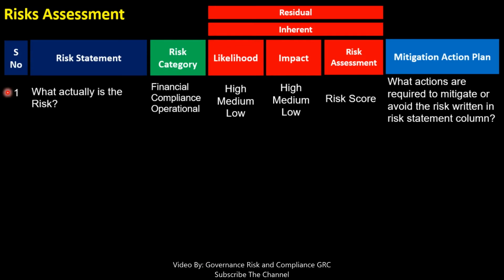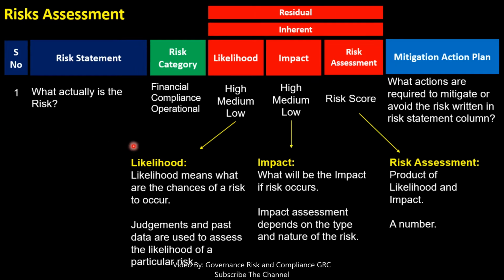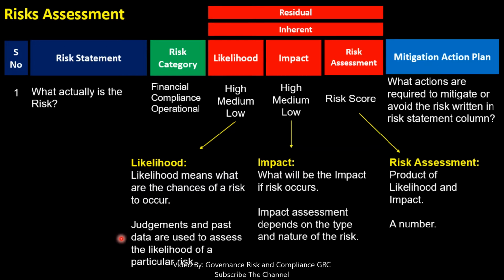Performing Operational Risk Assessment | Operational Risk Management by Banks and FIs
How Operational Risk Assessment is performed using the ORM template, is discussed in this video.  What is Operational risk and how Operational Risk Assessment is performed by organizations using a risk assessment template or risk register are discussed. You will get to know about the inherent and residual risk assessments that are performed as part of risk assessment with impact and likelihood assessments.

COURSES ON RISK MANAGEMENT - By 'Governance Risk and Compliance GRC'
You can search and enroll in the following Risk Management courses on Udemy, taught by Governance Risk and Compliance GRC;
 - Fundamentals of Strong Governance and Governance Models
 - Fundamentals of Compliance and Compliance Governance Models
 - Fundamentals of Anti-Financial Crime Compliance Governance
 - Fundamentals of Risk Management in Financial Services
 - Operational Risk Management ORM
 - Liquidty Risk Management
 - Market Risk Management

Watch This Video if you are planning for Operational Risk Manager ORM job interview

Operational risk relates to people risk, process risk, system risk, and external events-related risks, which may affect the operations of the organization.

Financial Institutions perform operational risk management because of the relevant regulatory requirements and complexity of operations.

Do you have any questions, regarding the topic discussed in this video or any questions related to GRC? please ask in the comment section below.

My Suggestions to you for learning;
Learn about Operational Risk Management
Learn about How Risk Registers are Prepared In Institutions
Learn Anti Money Laundering AML Compliance
Learn Regulatory Compliance

More GRC Videos